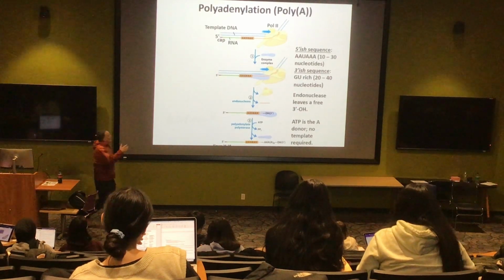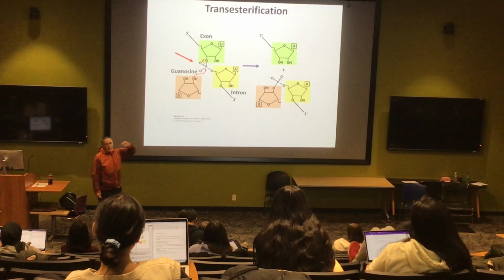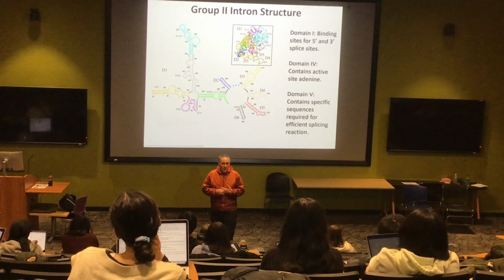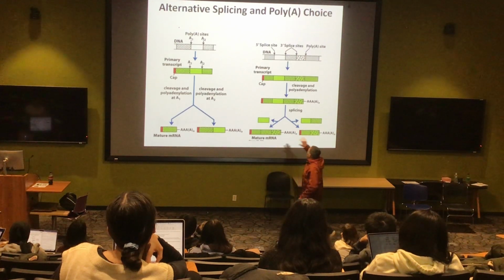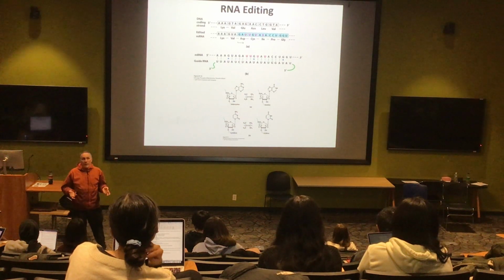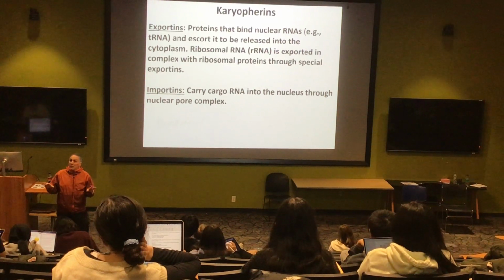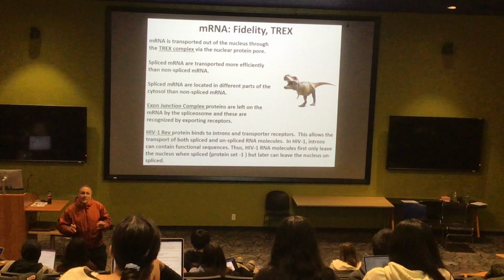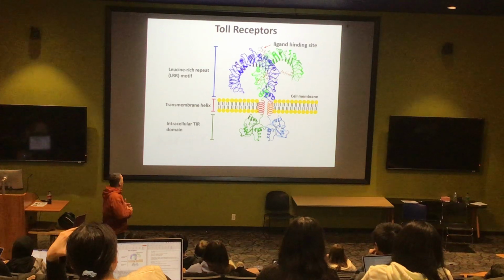Chem 377 - lec 11 - 3/10 - PowerPoint 7 (Slides 12 - 61[End])